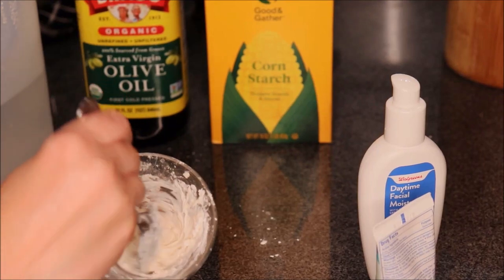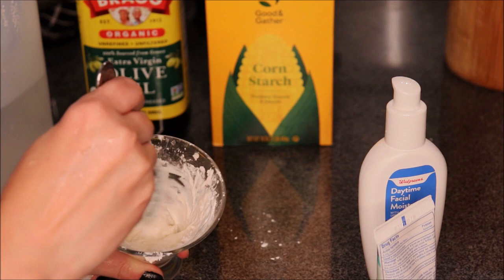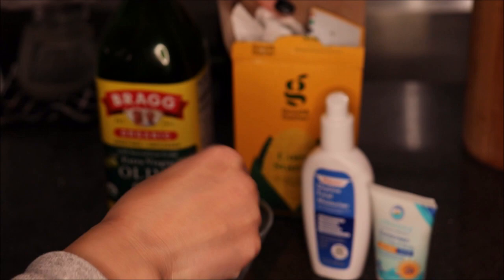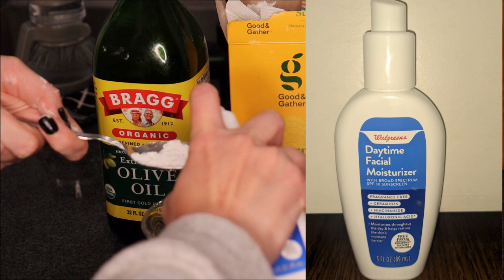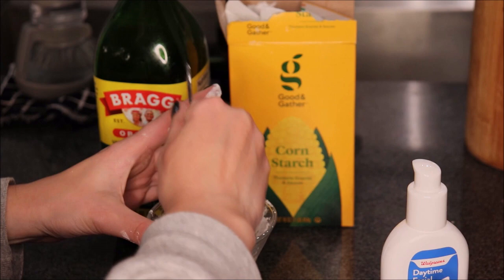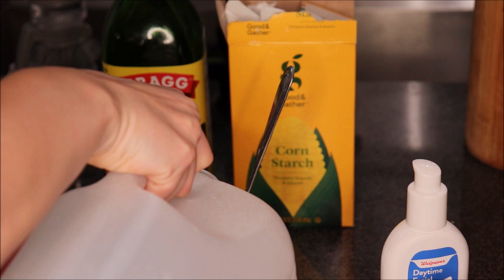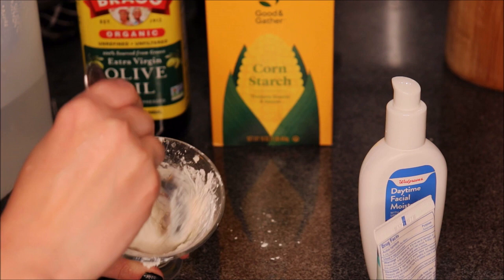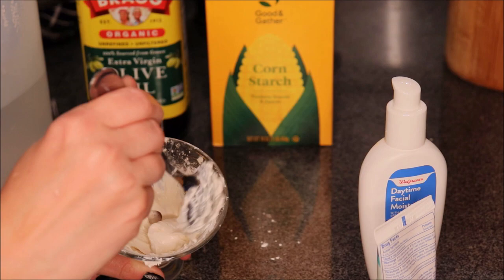DIY Natural White Face Paint/Corpse Paint for Sensitive Skin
Open me :)

Hi everyone, in today's video I am showing you how to make an easy DIY white face paint using natural ingredients, perfect for corpse paint, Halloween, theatre, cosplays, playing dress up in one's room, etc. As someone with sensitive and acne prone skin, I wanted to make a face paint that would not irritate my skin or cause break outs. I am a metalhead/music nerd; however, I choose to stay away from heavy metals found in most commercial cosmetics. :)

For new viewers, Welcome to my channel which is full of natural hair care videos, DIY, reviews, hair routines for long hair, my hair growth journey, and now my adult braces journey! I believe in beautifully blending nature and science together for a well rounded hair care experience. If you dig my style, I hope you stick around and join my fun little community on YouTube. I look forward to cheering you on your long hair journey and braces journey! For returning viewers, you are appreciated dearly! I currently do not have an upload schedule and post when I can, focusing on quality over quantity.

🖤C O R P S E  P A I N T  T U T O R I A L S

Wang, Bin et al. “Heavy metals in face paints: Assessment of the health risks to Chinese opera actors.” The Science of the total environment vol. 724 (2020): 138163. doi:10.1016/j.scitotenv.2020.138163

Winters, R. (2009). A consumer's dictionary of cosmetic ingredients, 7th Edition: Complete information about the harmful and desirable ingredients found in cosmetics and cosmeceuticals. Three Rivers Press.

Zimorog Band. "How to make corpse paint at home". YouTube, uploaded by Zimorog Band. 17 Aug. 2016,

🖤S O C I A L  M E D I A  (I am back)